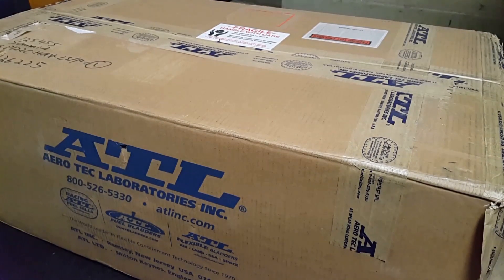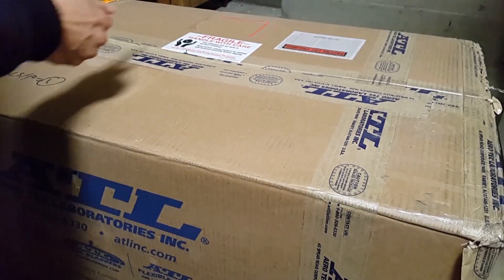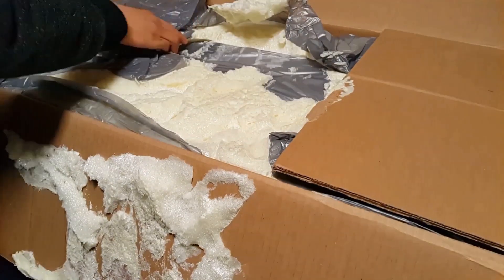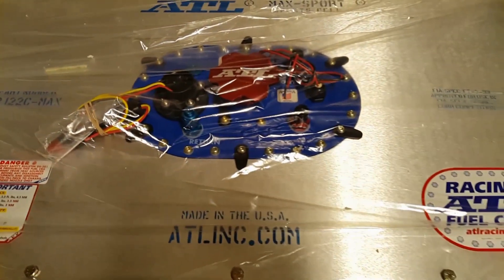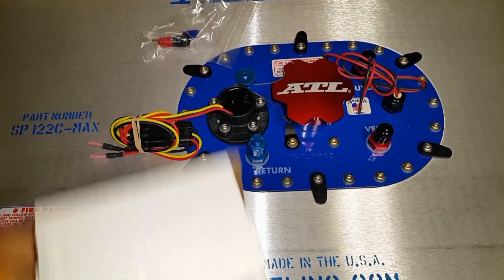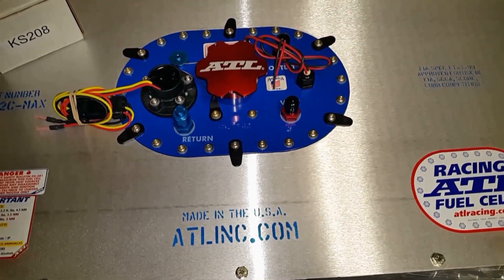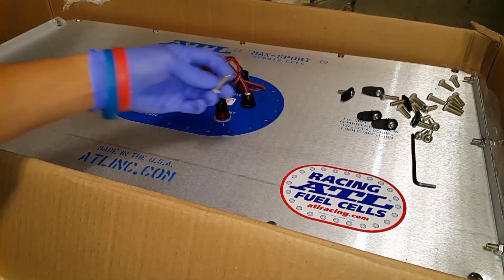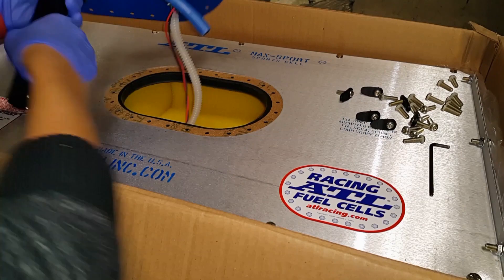ATL Racing Fuel Cell SP122C-MAX unboxing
We got the ATL Fuel Cell for the 73 Challenger build! It is a 22 gallon nominal volume which is really only about 17-18 gallons due to all the foam, surge box, fuel sender etc. inside. The MAX option provides the aluminum box for light weight. Other than the steel fill plate they sent to us (instead of the aluminum fill plate?), we show you why ATL Racing Fuel Cells are the best in the business.